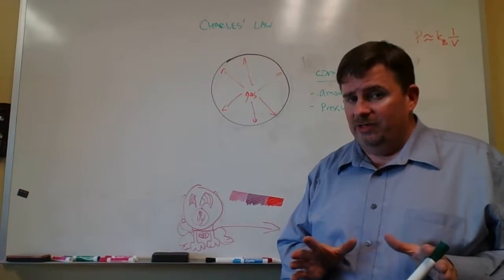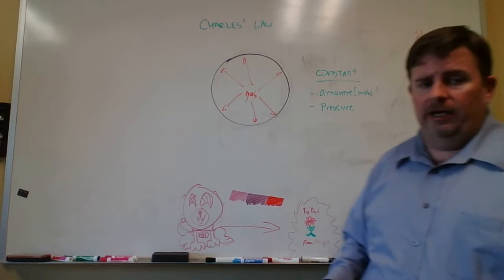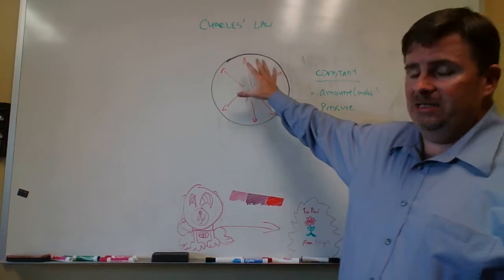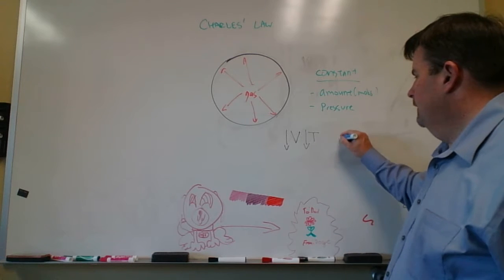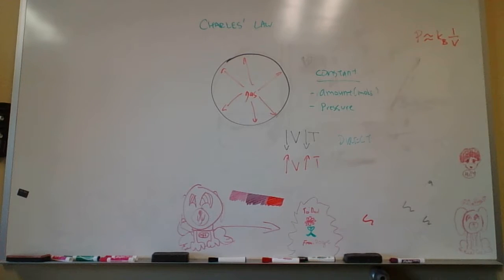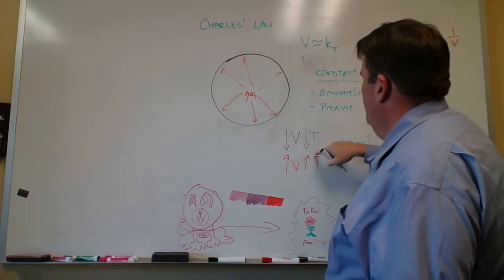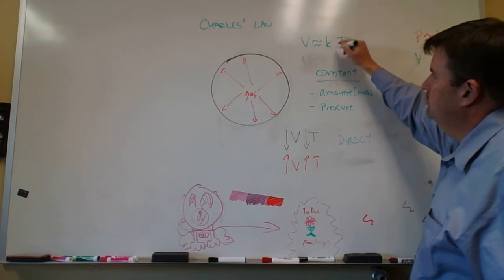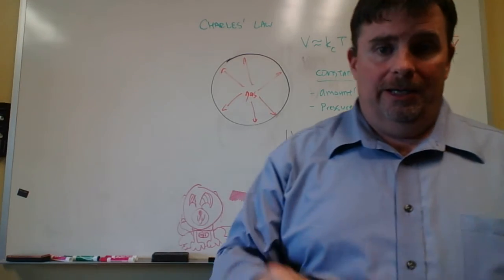Charles' Law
The second of the basic gas laws -- Charles' Law